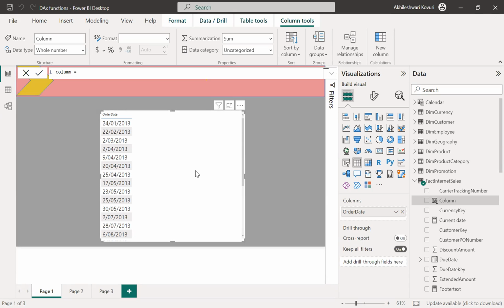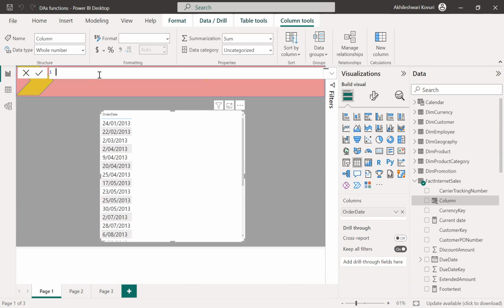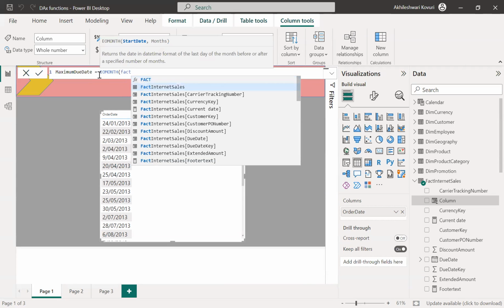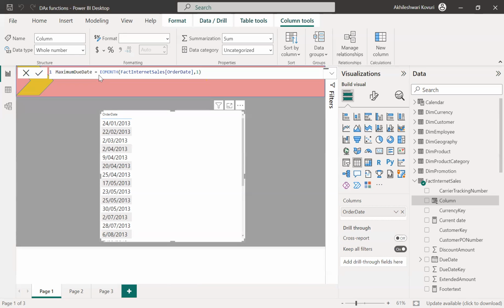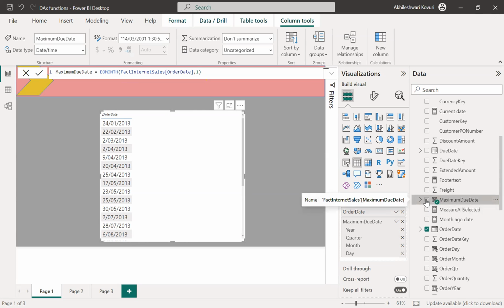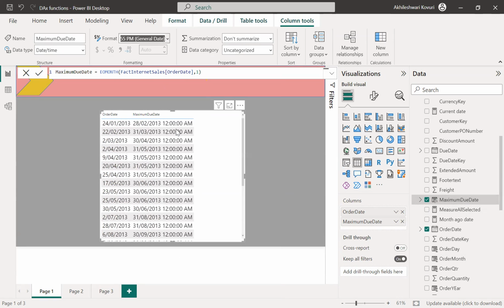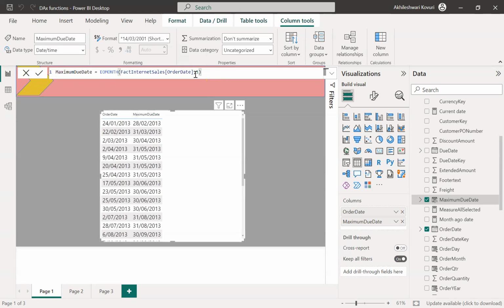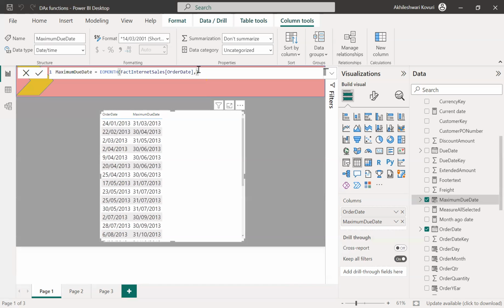How do we get End Of Month date and time in Power BI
Power BI DAX - EOMonth()